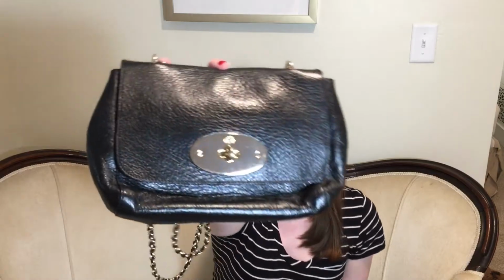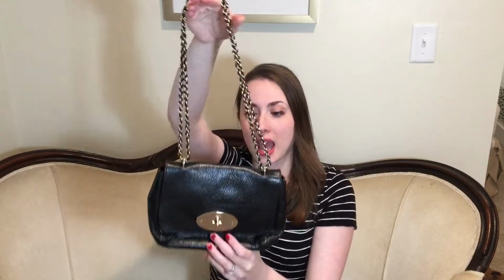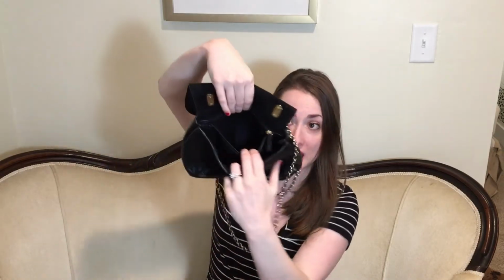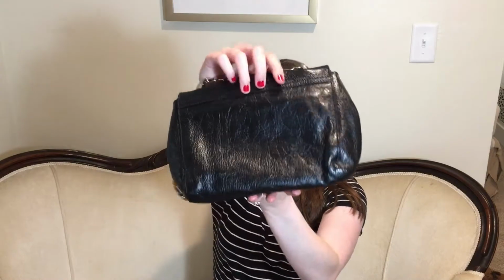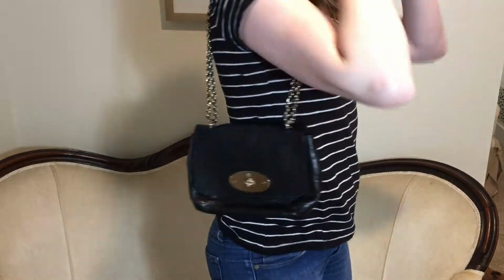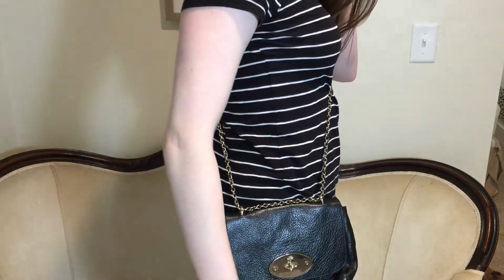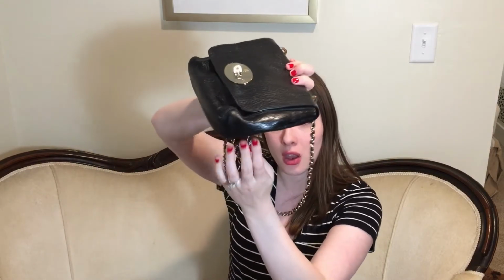Mulberry Lily Luxury Bag Review Original Small Classic Goat Skin Black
This bag is now for sale!

This is my newest bag- a Mulberry Lily in the classic size in black coated goat skin.

Obsessedwith.it (where I list links to many of my favorite items!)

Poshmark: JCKERLEYT

Let’s Socialize!